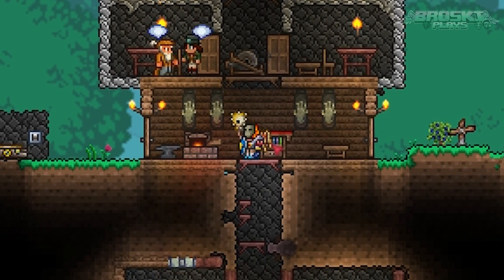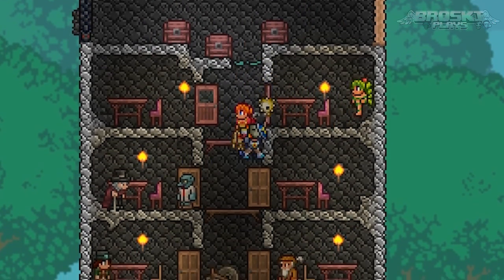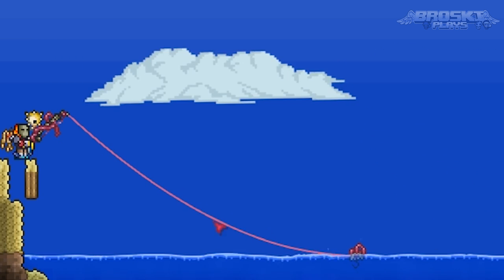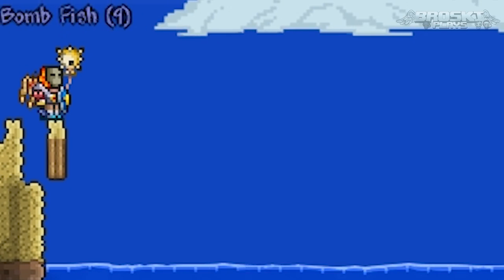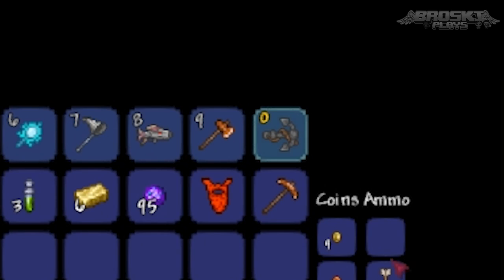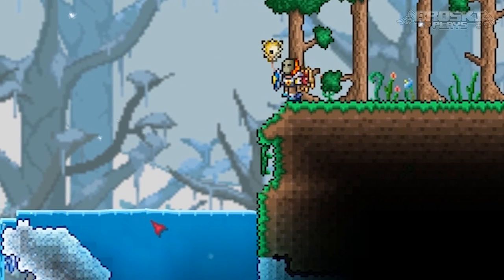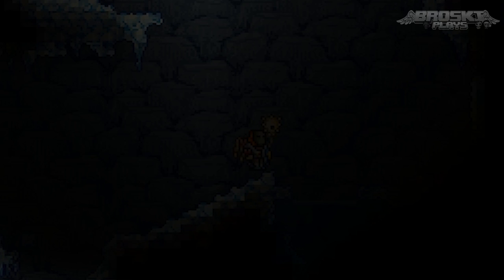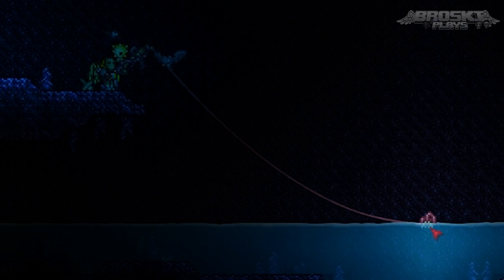Easy OP Items in Terraria - Fishing Pre-Hardmode Guide Terraria 1.4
Terraria - HOW TO GET OP ITEMS EASY IN PRE HARDMODE! (Terraria Easy Hardmode)

Today I am going to teach you how to get OP items easy in Pre Hard mode in Terraria 1.4 This tip will help experienced players and beginning players to have an easier time going through pre-hardmode and enjoying it as well.

Terraria EASY ITEMS PRE HARDMODE
Terraria OP ITEMS EASY
OP ITEMS EASY Terraria